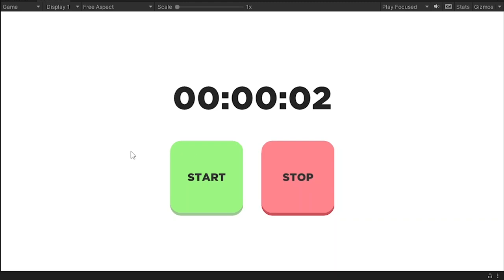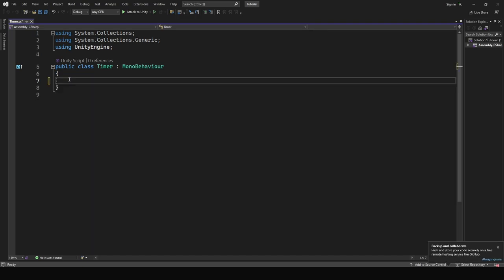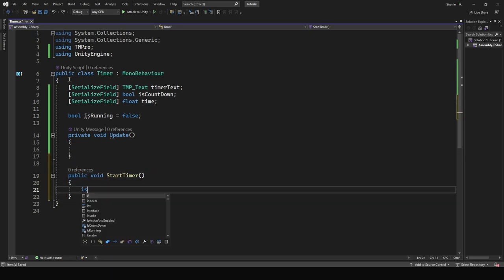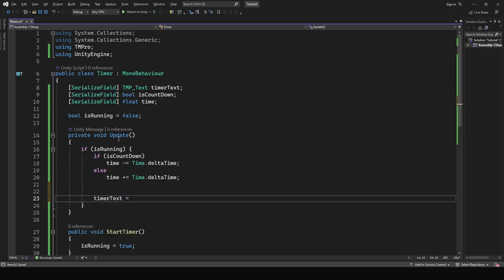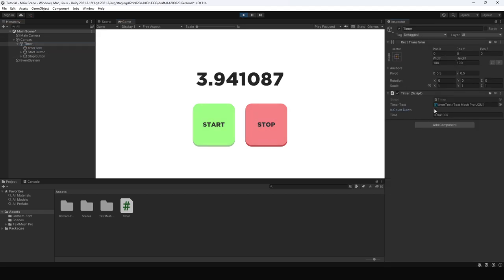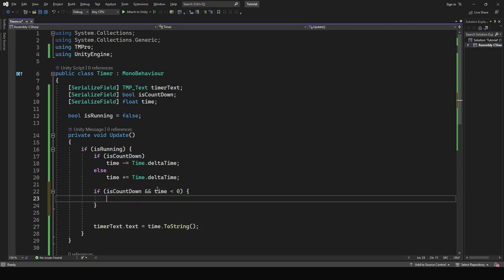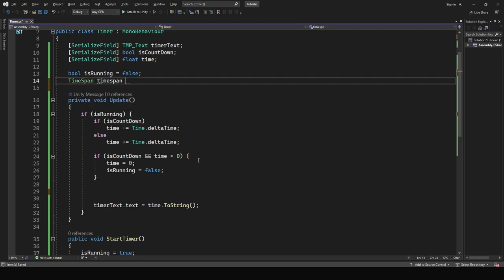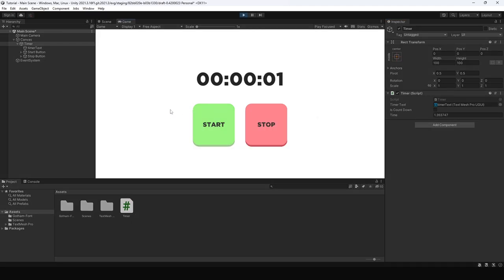Stopwatch / Countdown Timer In Unity Tutorial - 2023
Welcome to my Unity tutorial on creating a Stopwatch and Countdown Timer! In this step-by-step guide, you'll learn how to implement a fully functional Stopwatch and Countdown Timer system in Unity using C#.